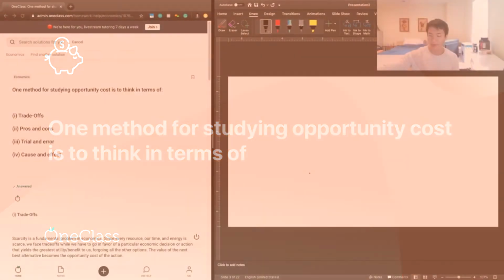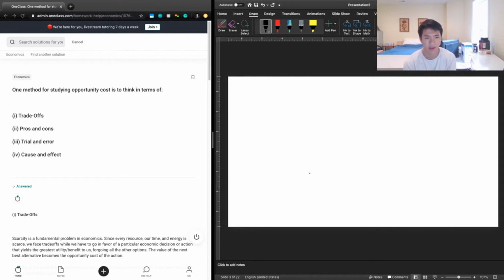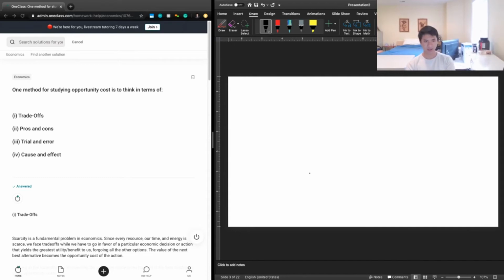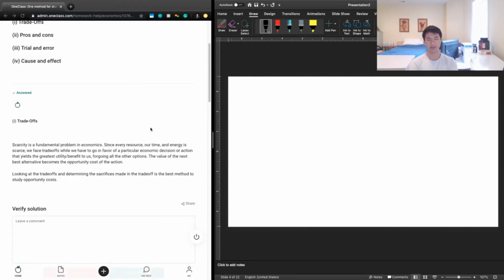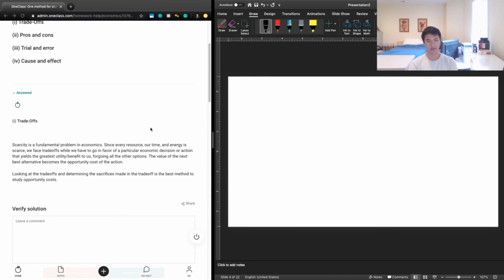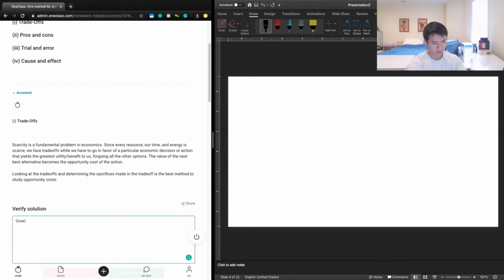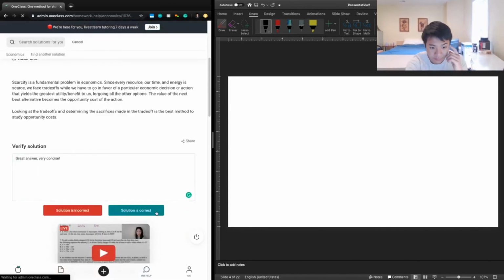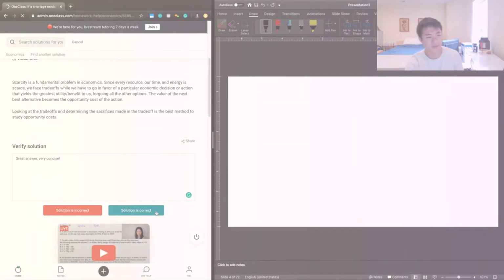one method for studying opportunity cost is to think in terms of